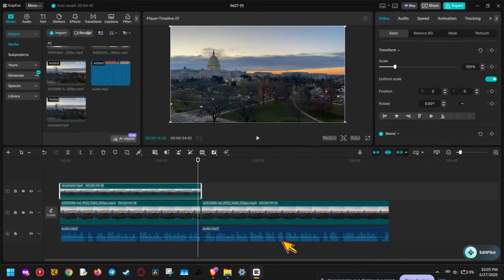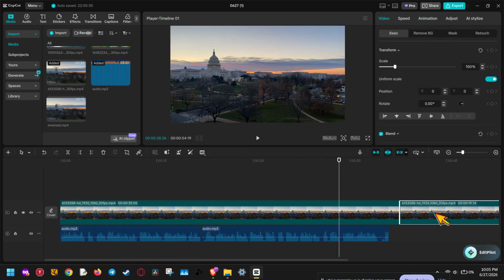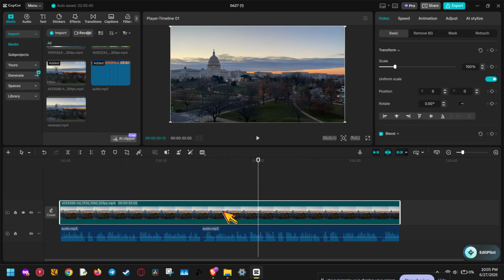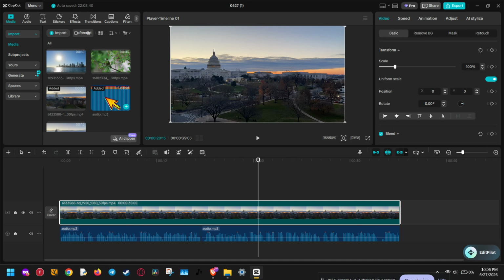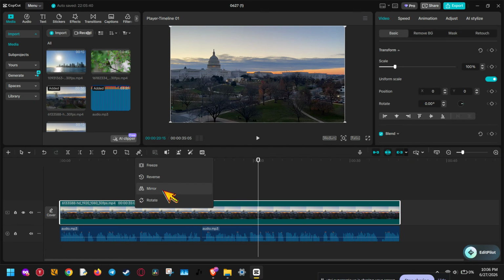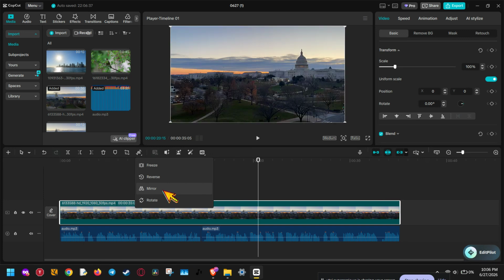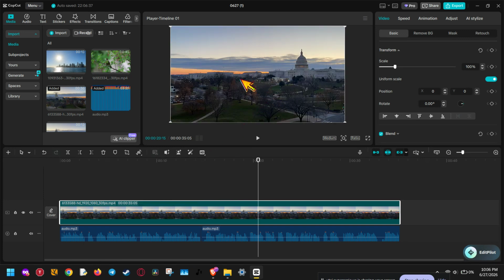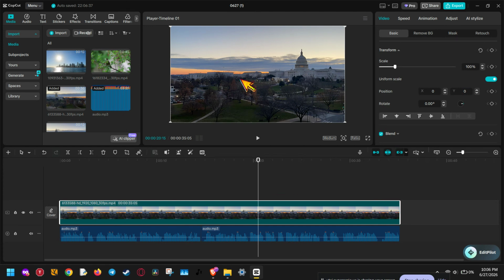How To Mirror Video In CapCut (Quick Easy Guide)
Learn how to mirror a video in CapCut with this quick step-by-step tutorial. Easily flip your clip horizontally using the Mirror tool and continue editing with confidence.

🕚Timestamps:
0:00 Intro
0:16 Import Your Media
0:33 Select The Clip
0:50 Click Mirror
1:12 Final Result And Outro

✍️What You'll Learn In This Video:
• How To Import Media Into CapCut
• How To Select A Clip In The Timeline
• How To Use The Mirror Tool In CapCut
• How To Flip A Video Horizontally

💡Pro Tips:
• Make sure the clip is selected before looking for the Mirror option
• Use mirroring to fix camera framing or create a stylized effect
• Preview the clip after mirroring to confirm the direction looks right
• Combine mirroring with trimming, text, and filters for a polished edit